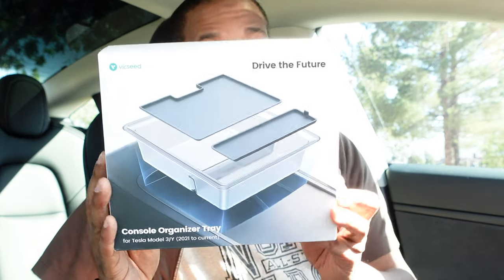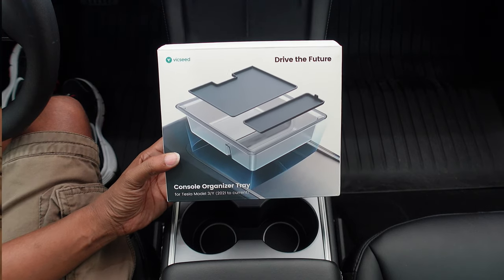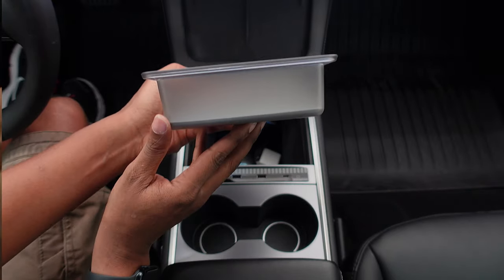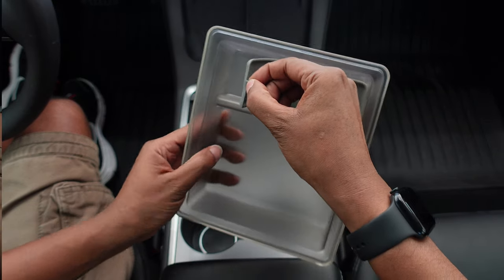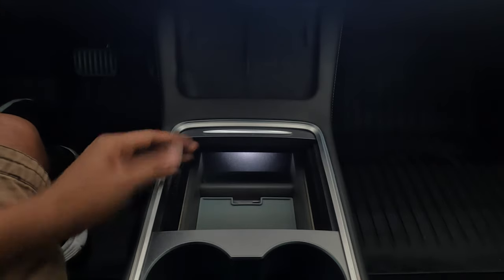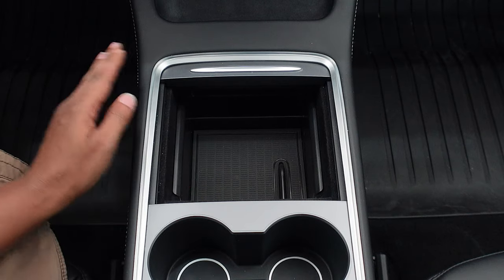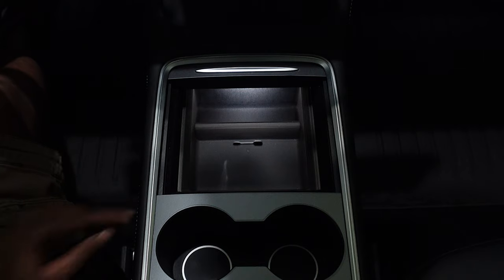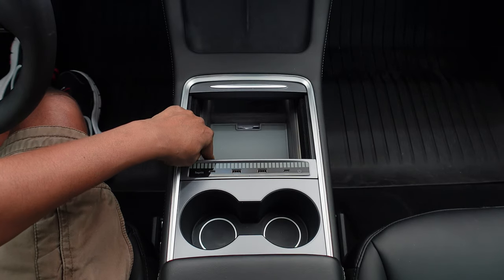Vicseed Translucent Center Console Tray Model 3/Y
This video reviews Vicseed's new Tesla Model 3/Y Center Console Tray that is translucent. We all know with all of the console trays out there, they block the lighting when fully closed. This product is not only premium but very functional where you will receive lighting in your center console while organizing things at the same time.

At this price, you should consider getting this Console Tray over any other.

VICSEED Tesla Center Console Organizer

0:00 Introduction
1:04 Unboxing
2:47 Review & Comparison
5:11 Closing Statement